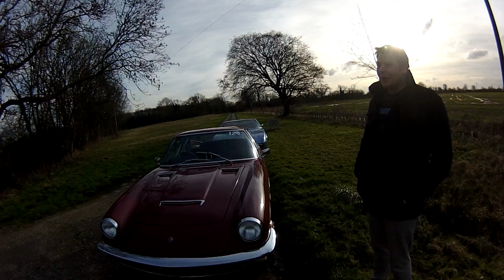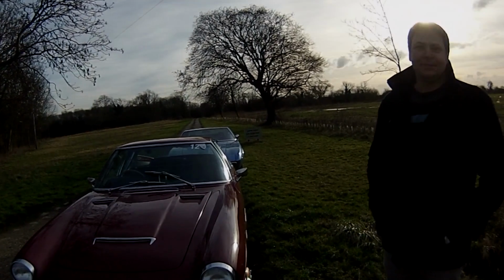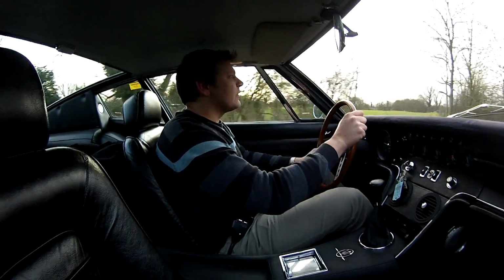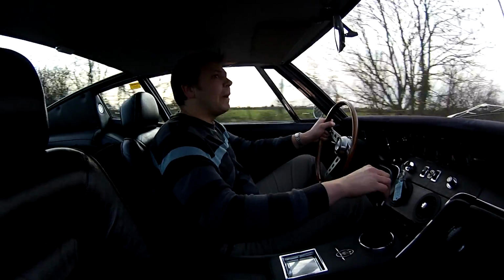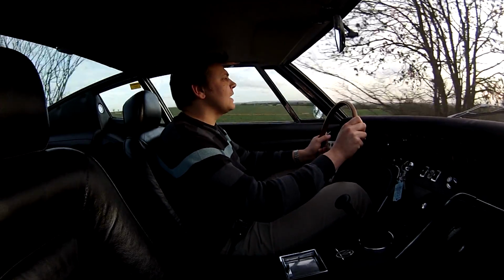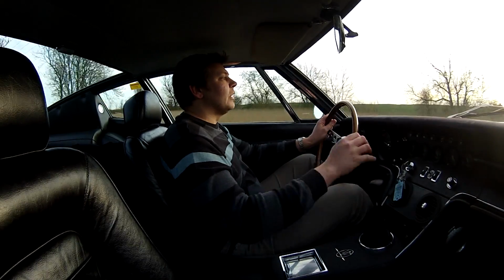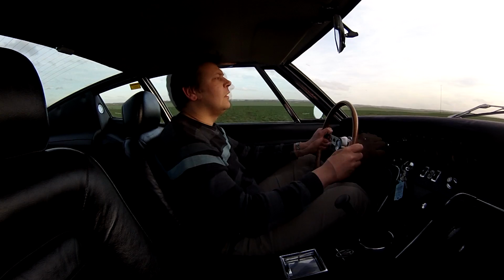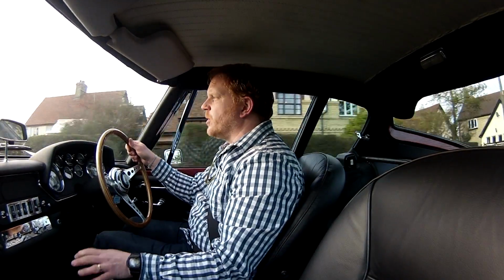Maserati at 100 -- Ghibli vs Mistral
As Maserati celebrates its centenary, C&SC takes to the road in two iconic 1960s GTs that were on sale at the same time yet marked a sea-change in Trident philosophy. They are the gorgeous Mistral, the last coupé to use the thoroughbred twin-cam straight-six, and the stunning Giugiaro-styled Ghibli, powered by the quad-cam V8 that would be a Maserati staple until the mid-'80s.